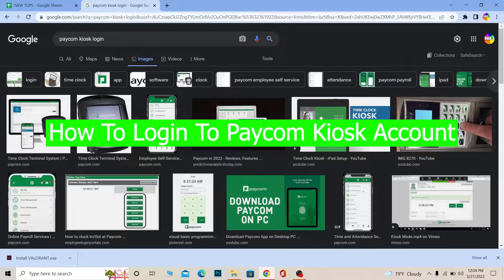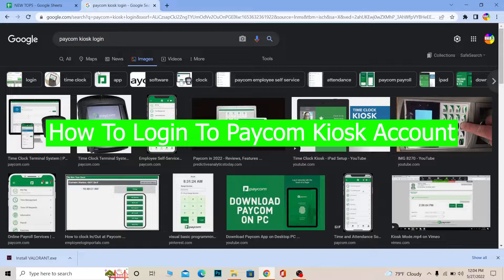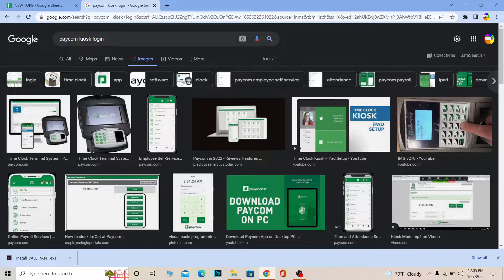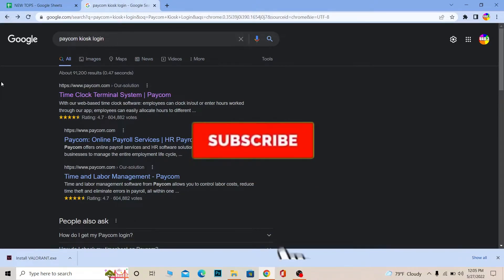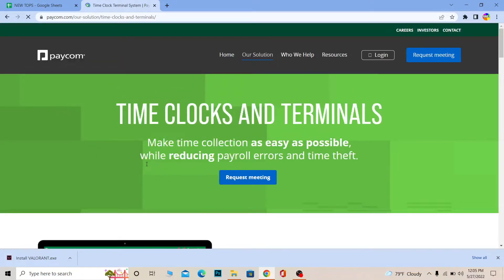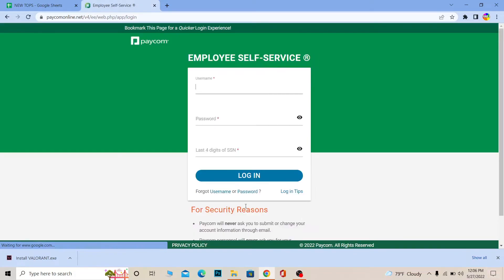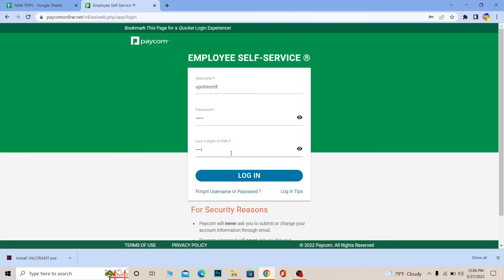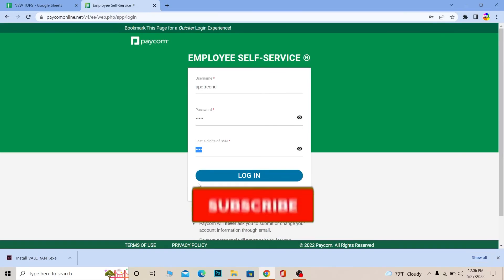Paycom Kiosk Login | How to Login Paycom Client Account (2022)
Learn how to paycom kiosk login in 2022.
Confused about how to login paycom employee account? This video explains the exact steps on how to paycom.net kiosk account. Make sure you watch the video till the end to learn it in much detail.